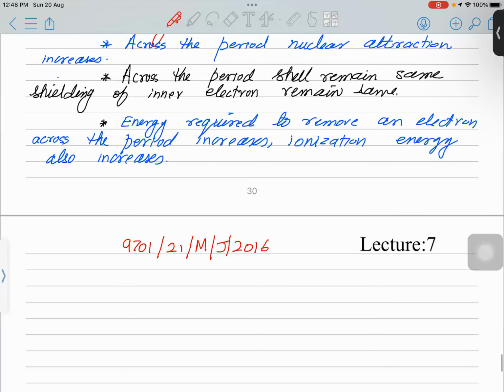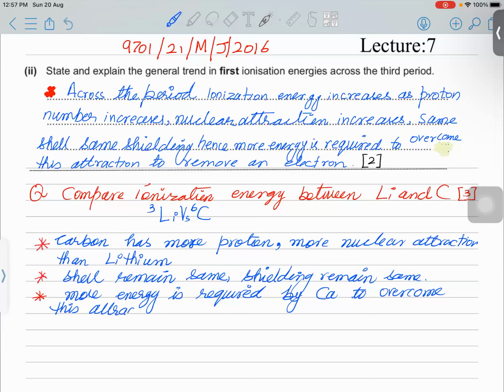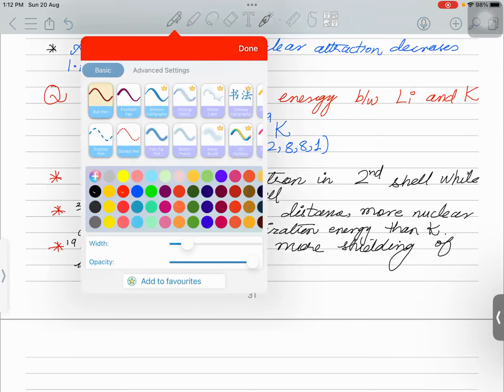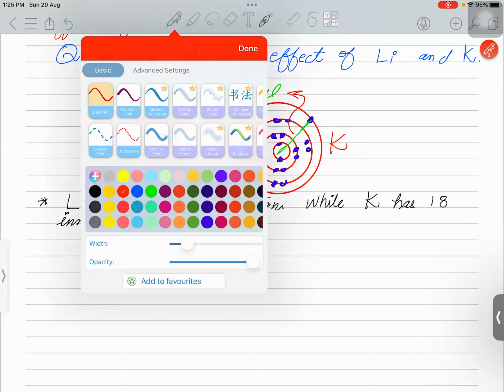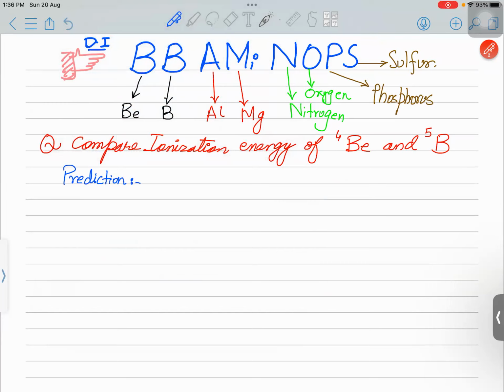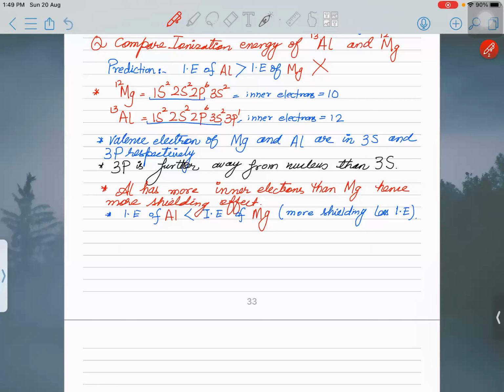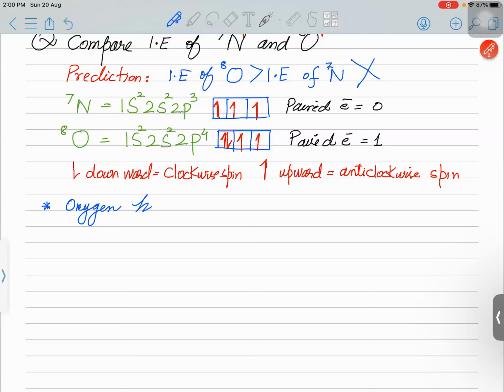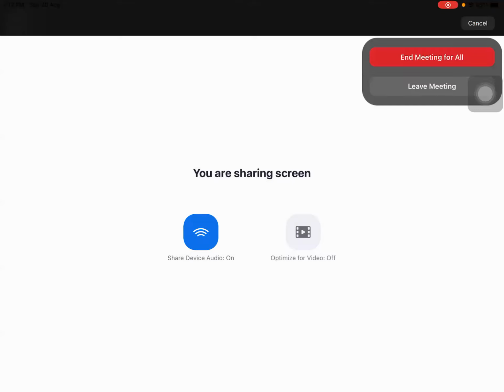Lecture 7 - Factors on which ionization energy depends and exceptions | As Chemistry